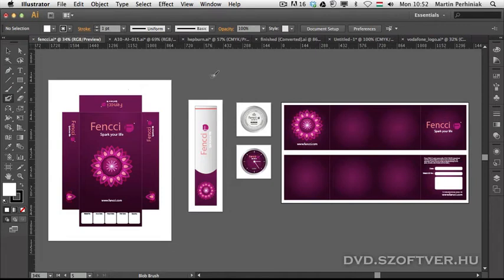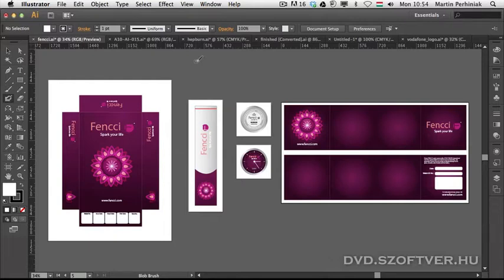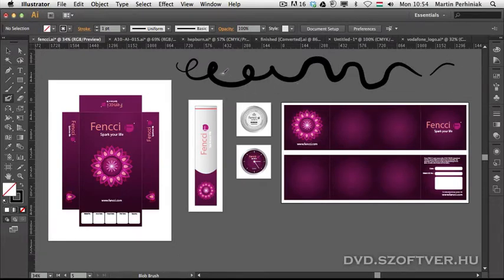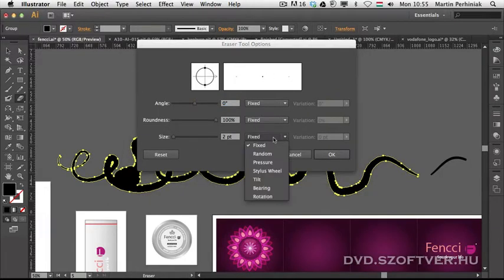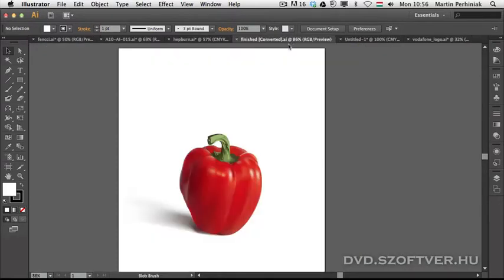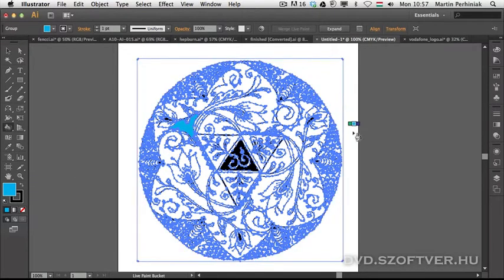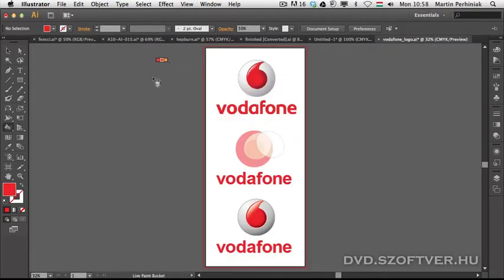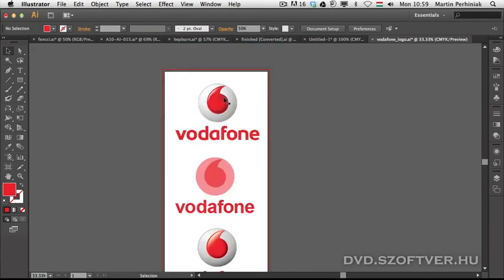3_02 Adobe Illustrator en